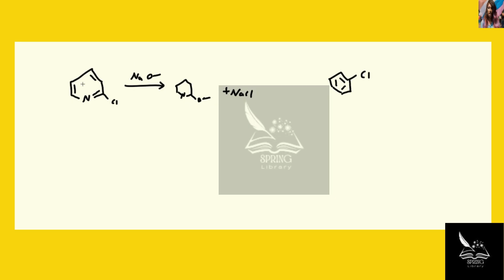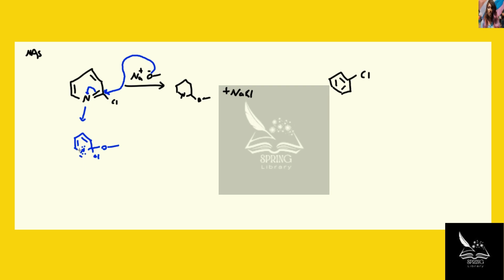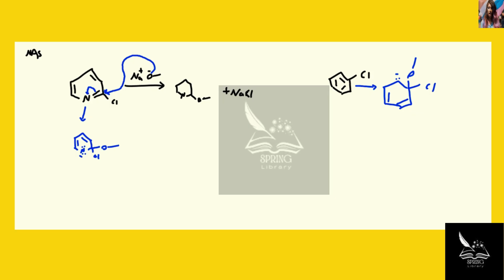[Chemistry] Draw a stepwise mechanism for the following substitution. Explain why 2-chloropyridin